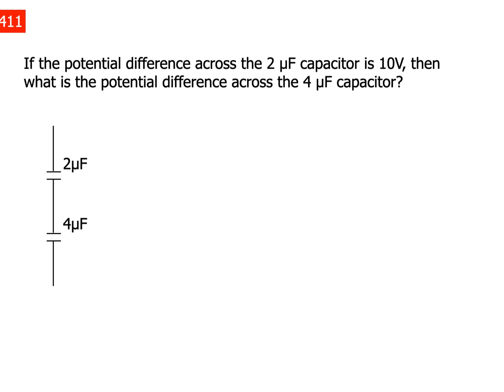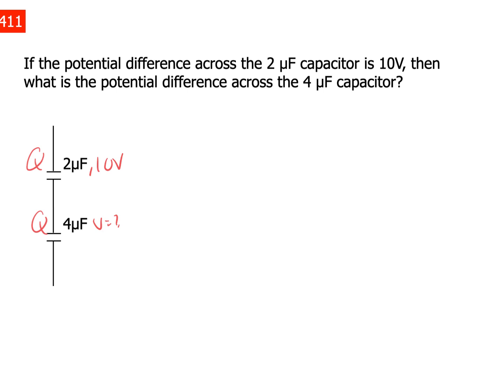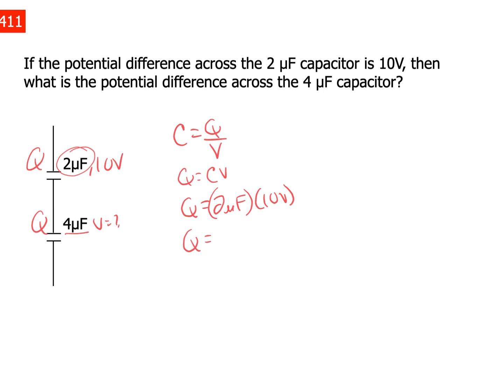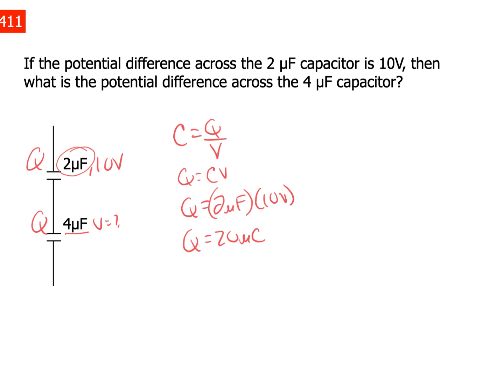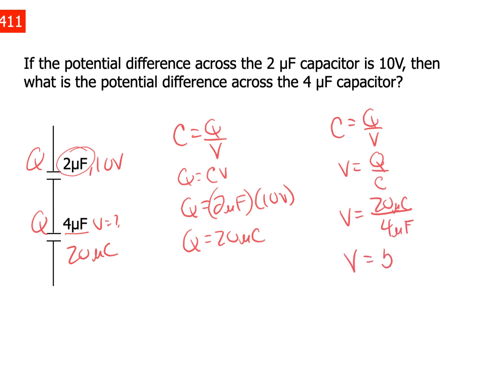capacitance 411 solution